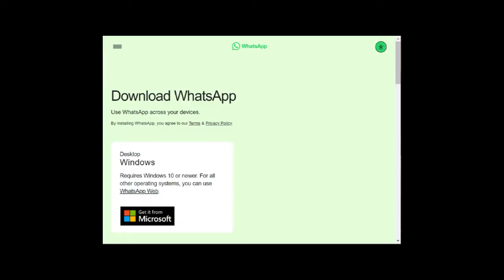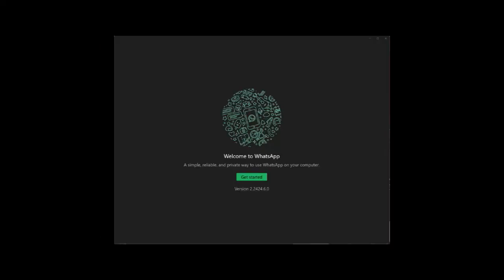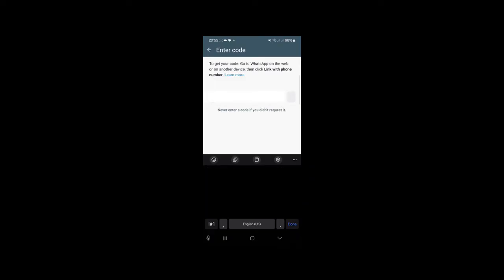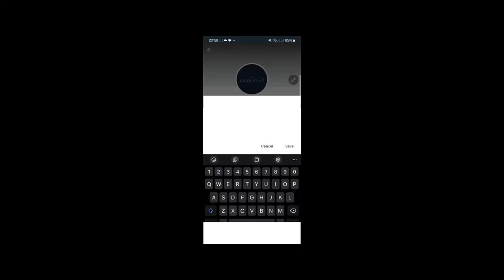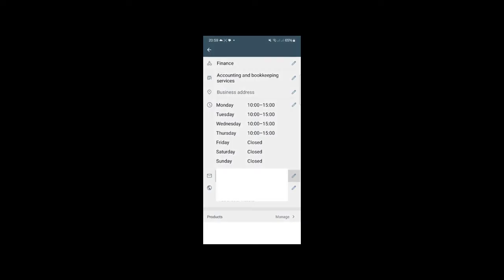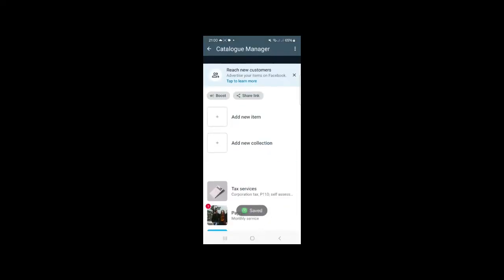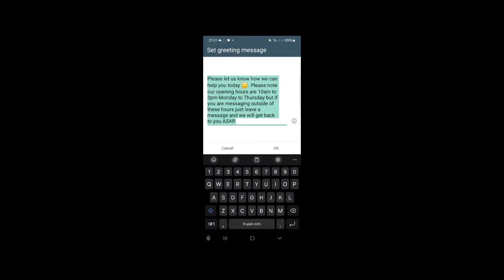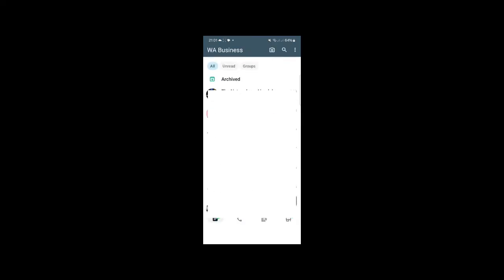How To Set Up WhatsApp Business On Your Mobile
Are you looking to streamline your business communications? In this video, we'll guide you through the simple steps to set up WhatsApp Business on your mobile device and link it to your desktop for seamless access.

Here's what we'll cover:

Downloading and Installing WhatsApp Business:

- Find and install the WhatsApp Business app from the Google Play Store or Apple App Store.
- Open the app and set up your account with your business phone number.
- Verify your number and set up your business profile with all essential details.

Setting Up Your Business Profile:

- Enter your business name and select the appropriate category.
- Add a professional profile picture that represents your brand.
- Fill in additional details like your business address, description, email, and website.

Customizing Business Settings:

-Navigate through business settings to enhance your profile.
-Learn how to add business hours, location, and automated responses.
Setting Up Messaging Tools:

-Configure Away Messages, Greeting Messages, and Quick Replies to -improve customer interactions.
-Linking WhatsApp Business to Your Desktop:

Open WhatsApp Web or download the WhatsApp Desktop app.
Scan the QR code with your mobile device to sync your account.
Access your business messages and contacts from your computer for efficient multitasking.
By the end of this tutorial, you'll have your WhatsApp Business account fully set up and connected to your desktop, allowing you to manage your business communications more effectively.